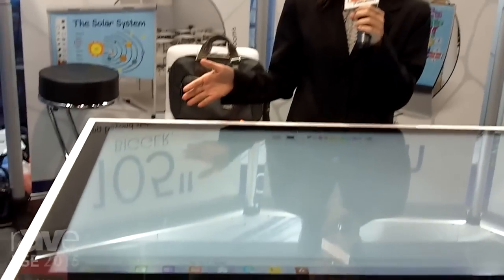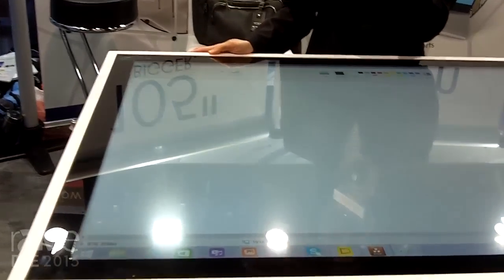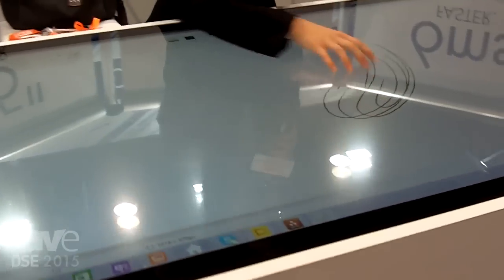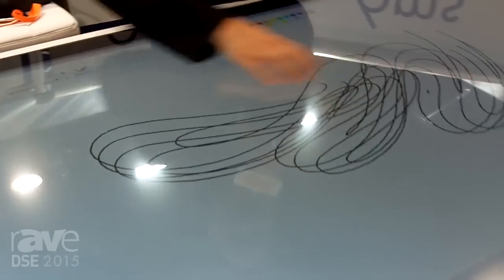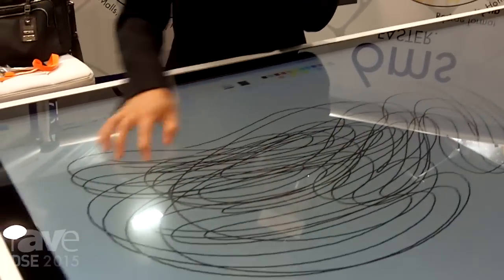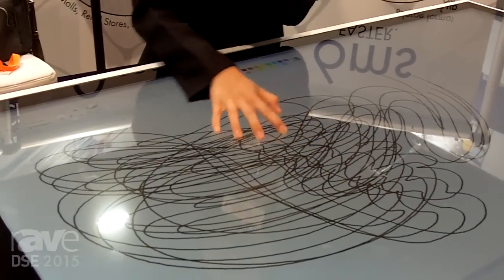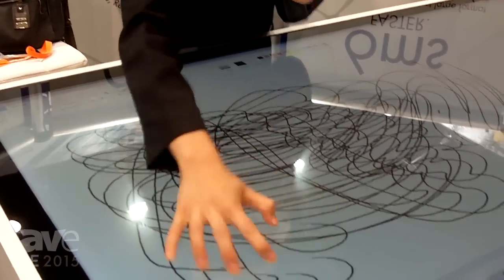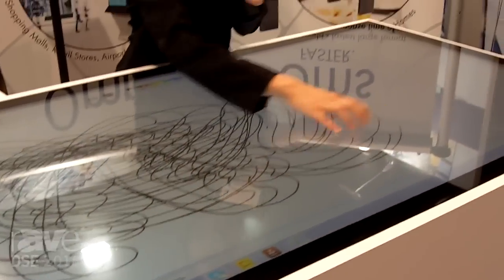DSE 2015: Cima NanoTech Shows 57" Interactive Table With Response Time of Less Than 6 Milliseconds